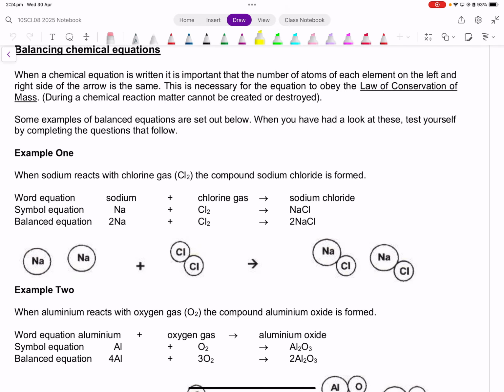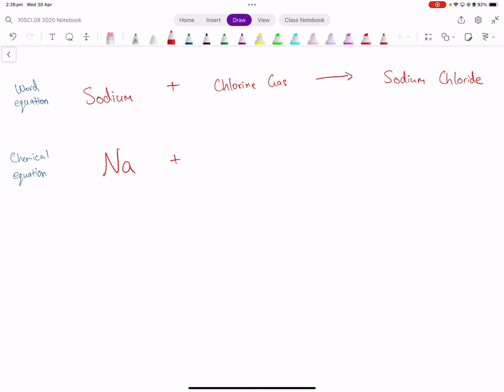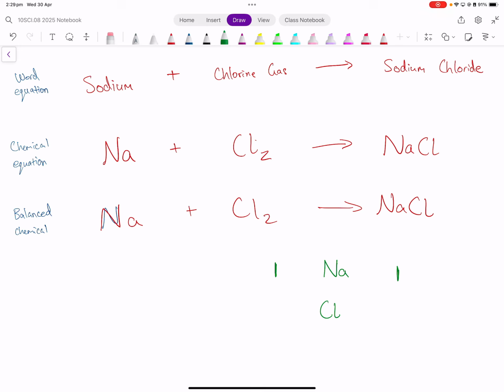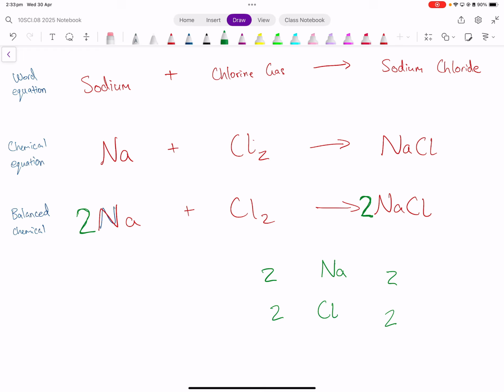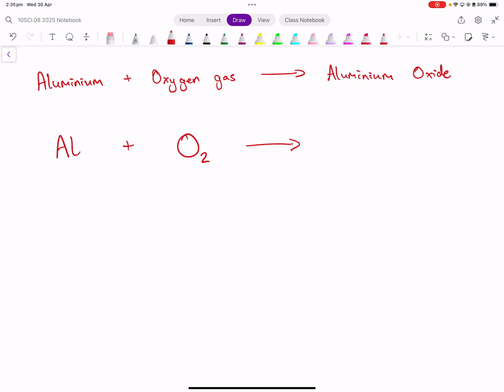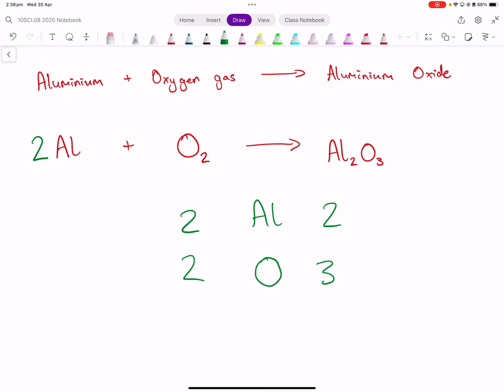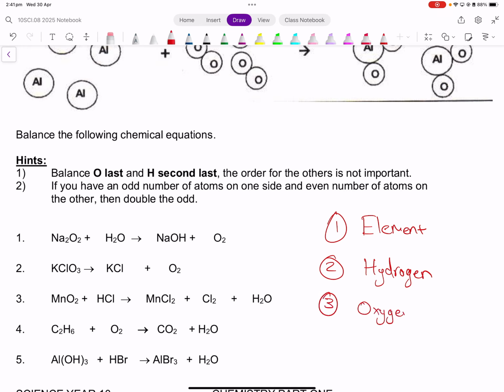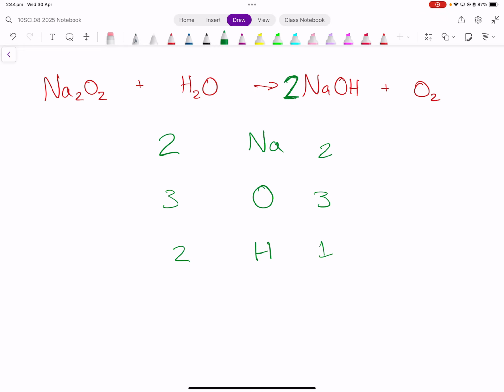Balancing Chemical Equations (Year 10)